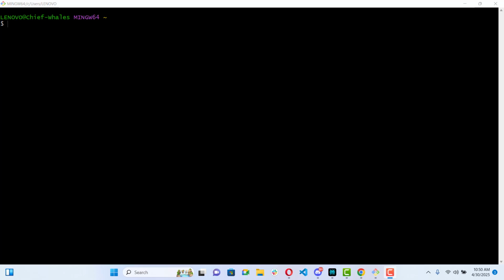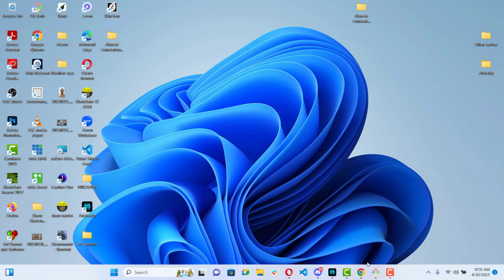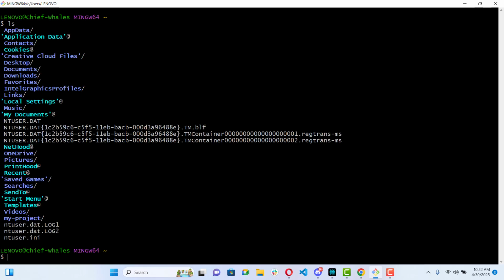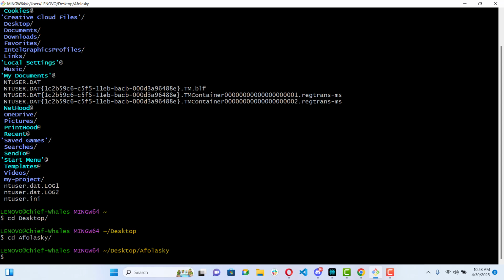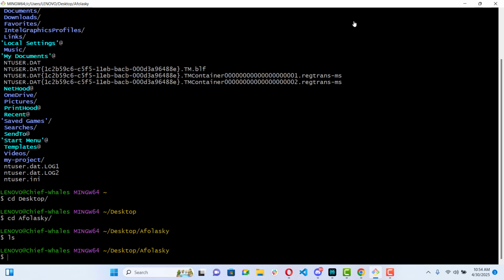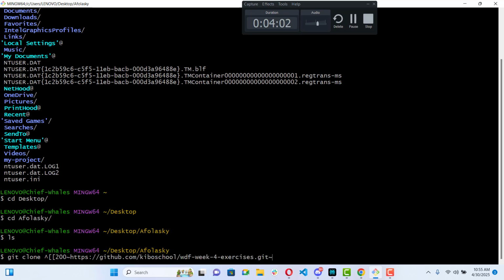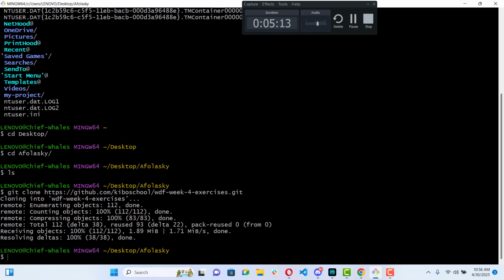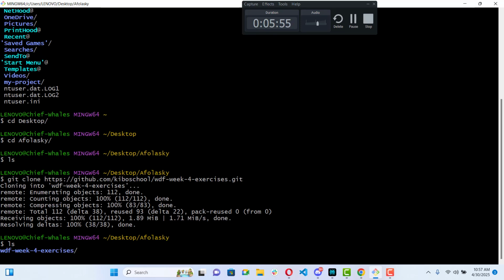How to clone a project from github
"Learn how to clone a GitHub repository to your local machine with this quick and easy tutorial using Git Bash! Whether you're a beginner or just need a refresher, I'll guide you step-by-step to get any project from GitHub onto your computer in minutes. Perfect for developers and coders-watch now and start coding! 🚀 GitHub GitBash CodingTutorial"